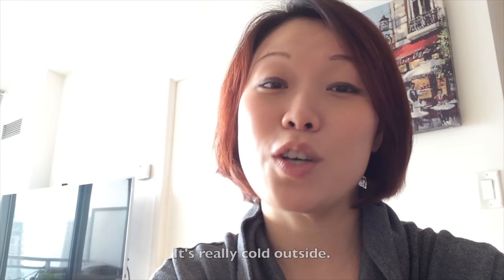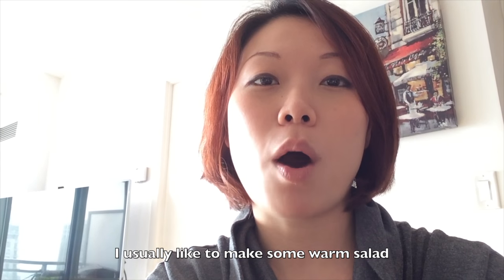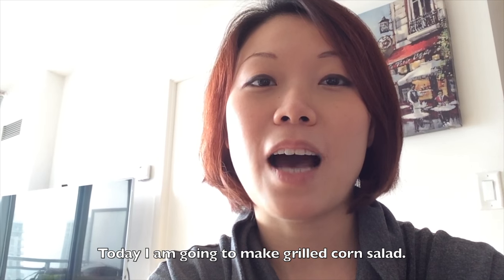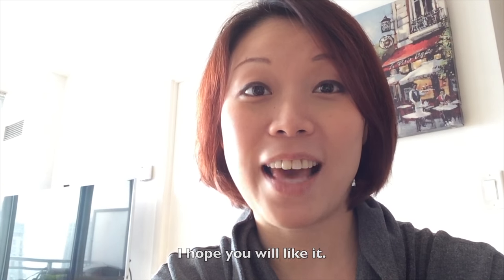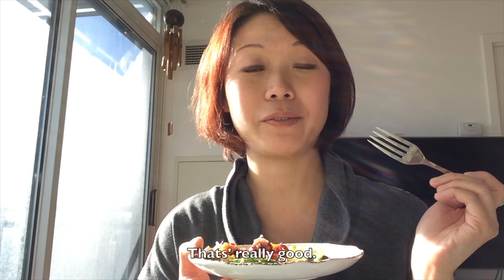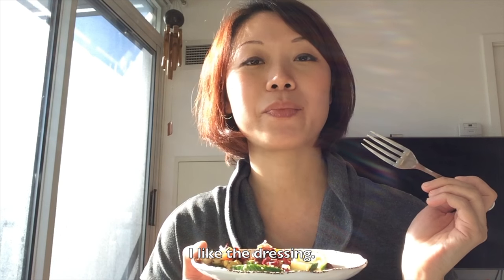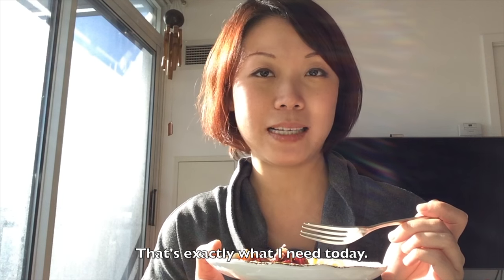燒粟米暖沙律 Grilled Corn Warm Salad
Grilled Corn Warm Salad  燒粟米暖沙律

INGREDIENTS:
1 Cucumber
1 Carrot
5  Corns
1 Zucchini
1/2 Radicchio

DRESSING:
40 gram White Miso
15 gram Honey
3 tablespoons White Vinegar

材料：
1 條   青瓜
1 條   甘筍
1 條   胡瓜
1/2 個   紫葉菊苣

沙律汁：
40 克   白味噌
15 克   蜜糖
3 湯匙   白醋